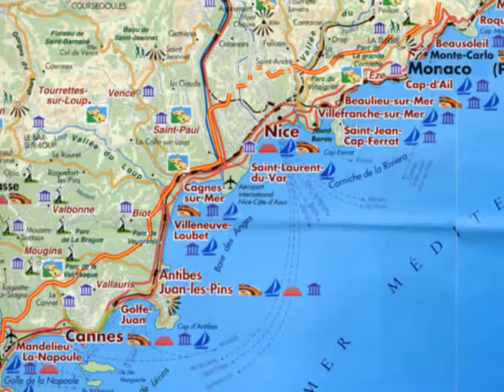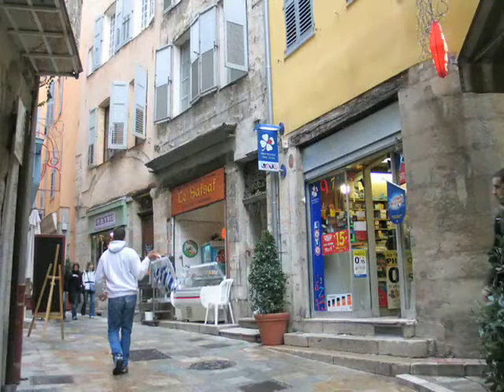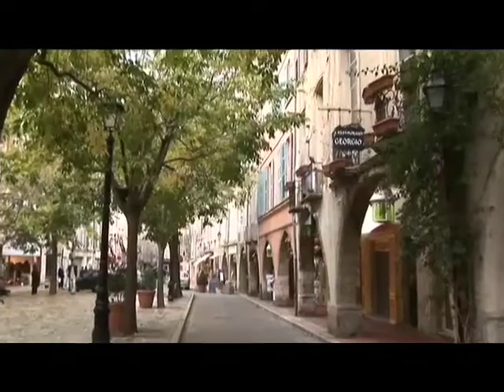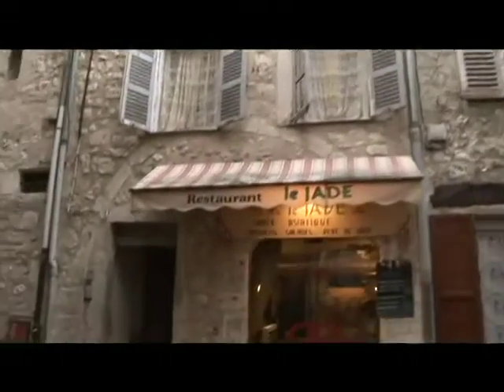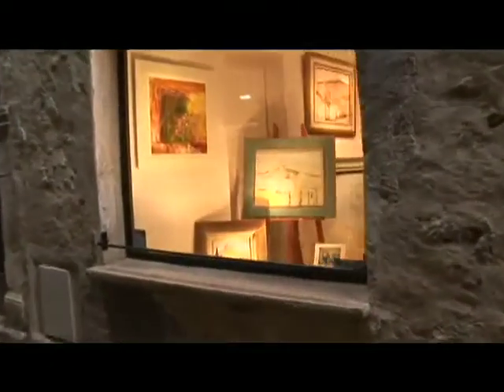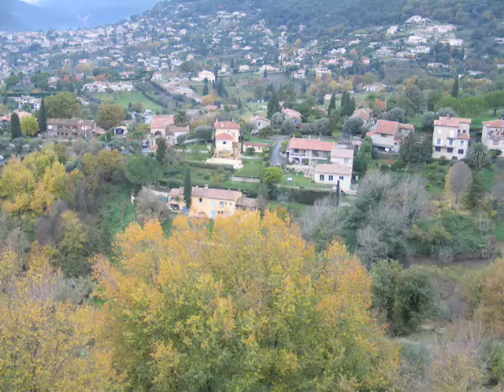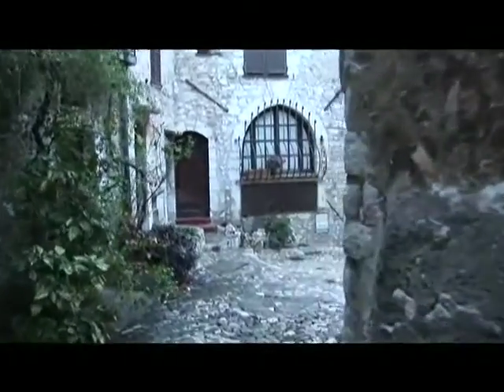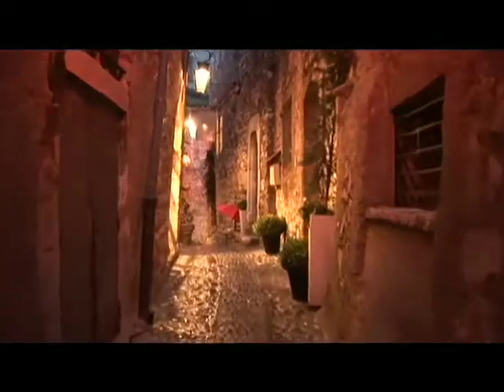Grasse, Vence and St-Paul-de-Vence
Grasse, Vence and St-Paul-de-Vence three picturesque villages in the south of France.